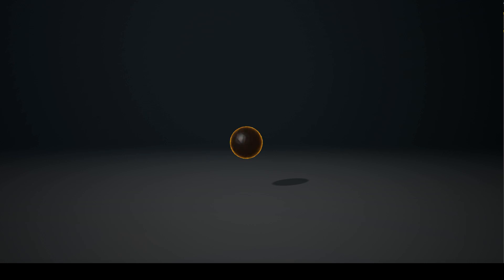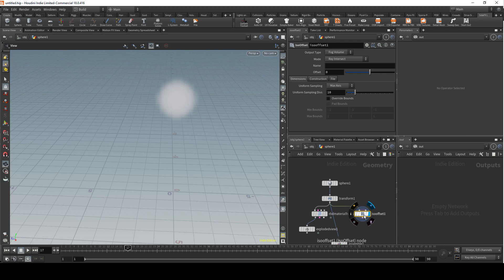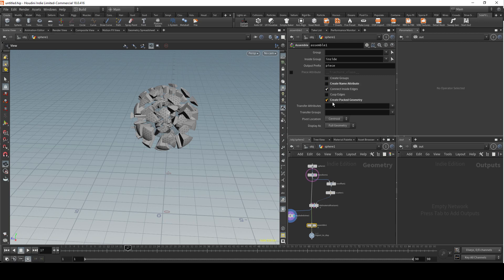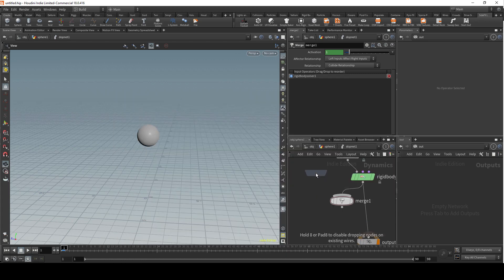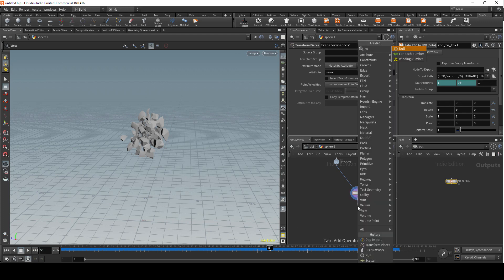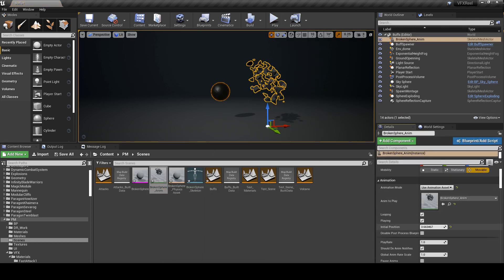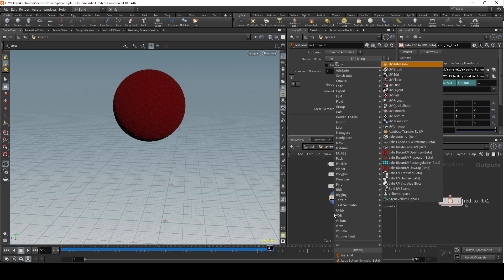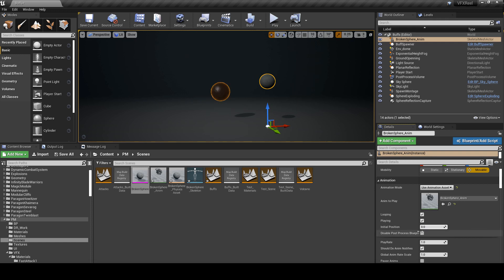How to Realtime - VFX / Sphere Break TUTORIAL PART 1 using Houdini and Unreal engine